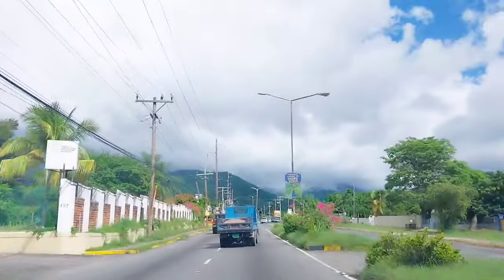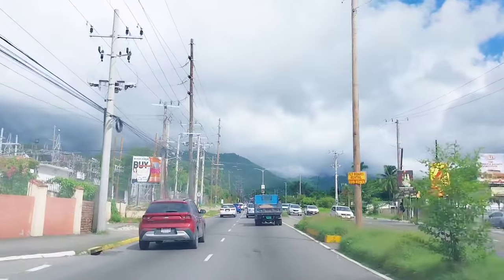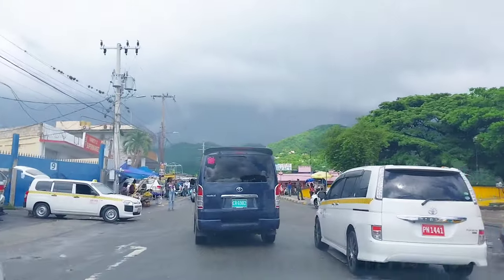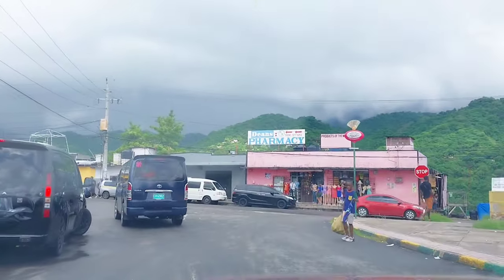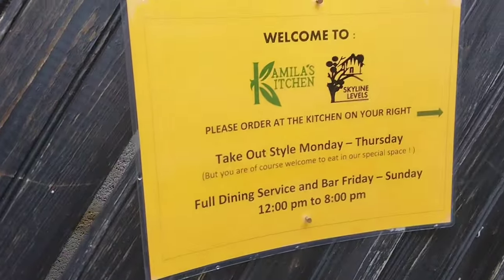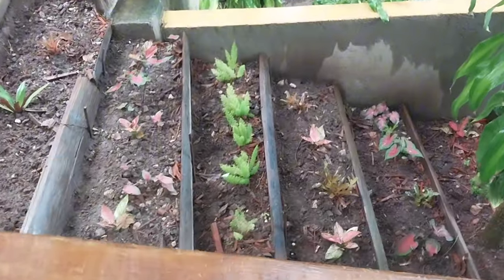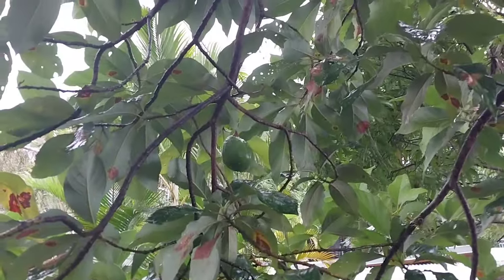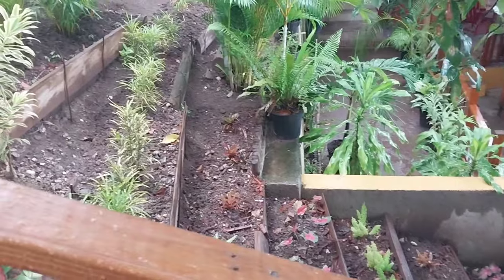Kamila's Kitchen | Kingston Jamaica | Keisha J Lewis Vlogs